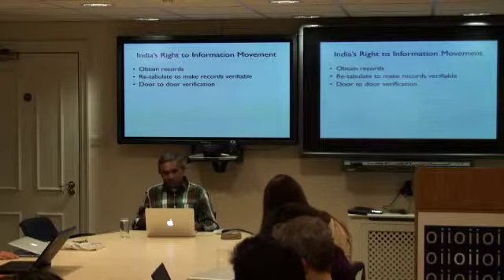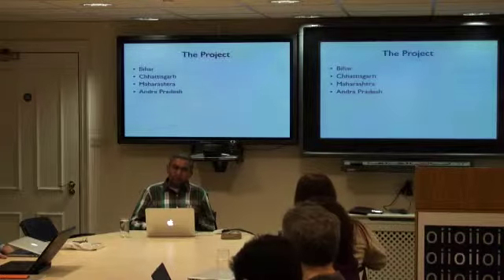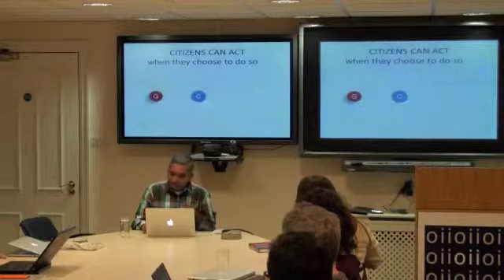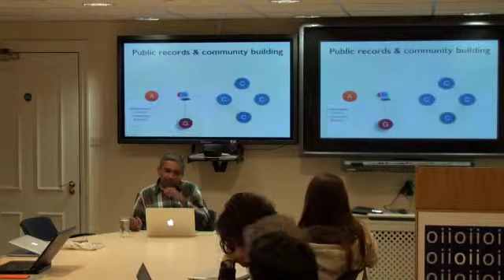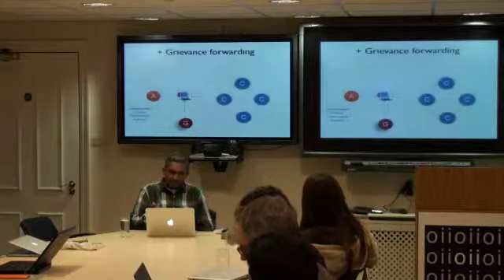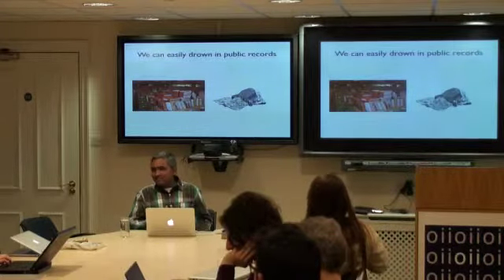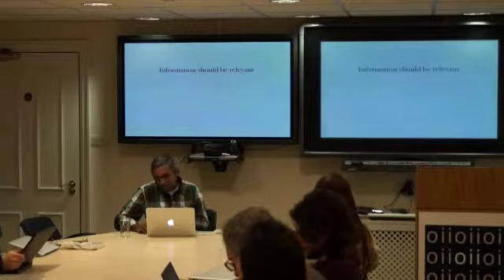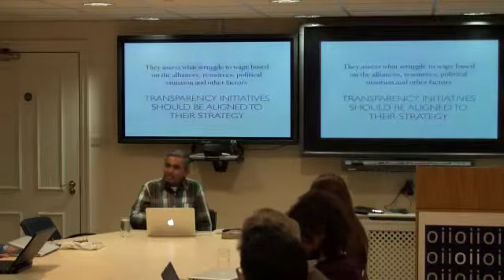Combating Corruption with Mobile Phones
Speaker: Vivek Srinivasan, Stanford University

India’s right to information movement demonstrated the potential to combat corruption through social audits – an exercise to share and verify public records with people. But this process requires a lot of time, skill and organizational effort – thanks to which very few audits are organized in India despite its potential. We hope to change this by creating digital tools for activists, which they can use to organize social audits continuously at low cost, and thus challenge corruption in a sustained manner. The technology involves collecting public records online, disseminating it to people via mobile phones and collecting their feedback so that the activists can redress grievances in a timely manner. Vivek share the progress of the project so far in this talk.